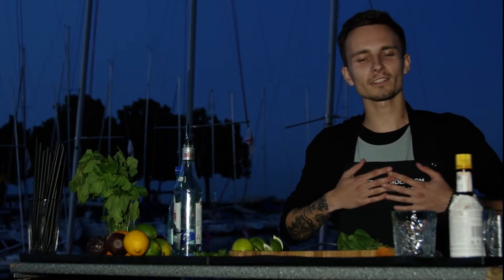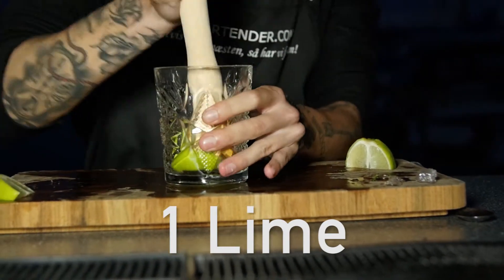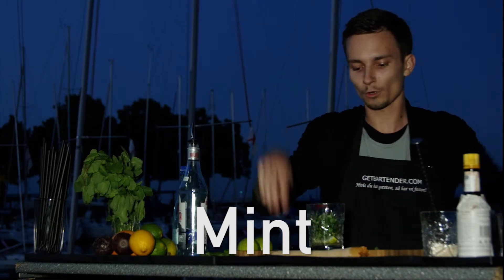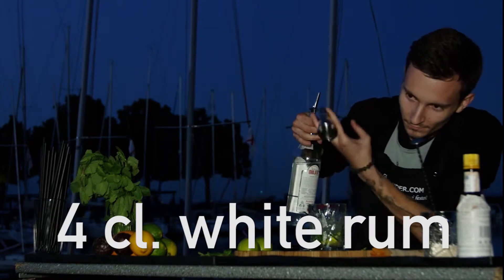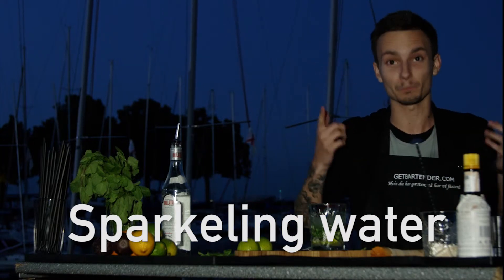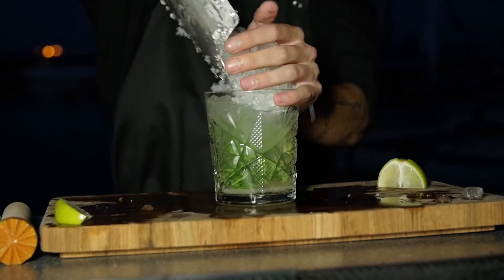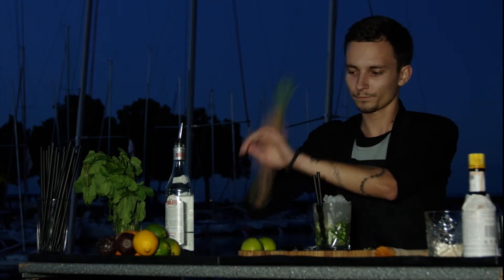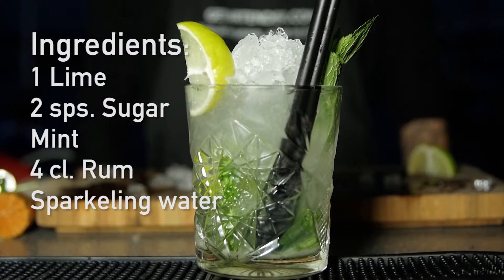How to make Mojitos!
Here we share the best Mojito cocktail recipe out there.
It was a secret kept for a long time but it's now revealed.
Hope you'll mix it with pure passion and lots of love!
That's the most important ingredient when making handcrafted Cocktails.
Let us know when you have made it yourself!